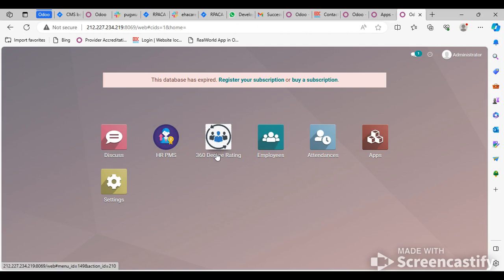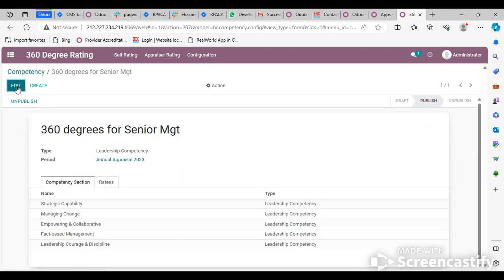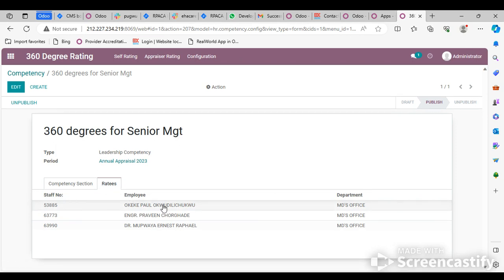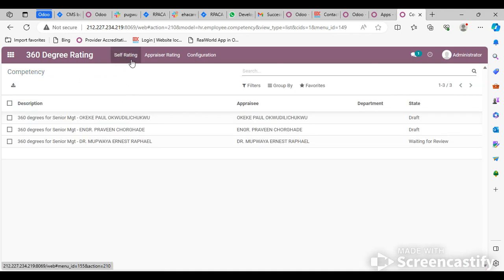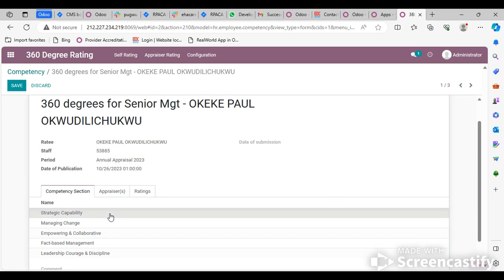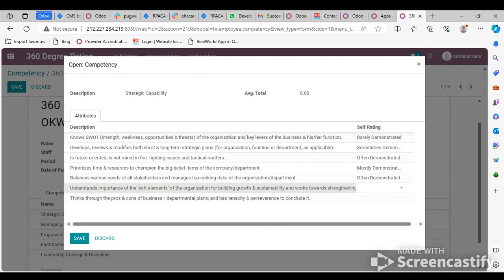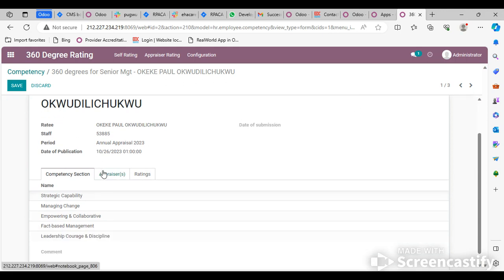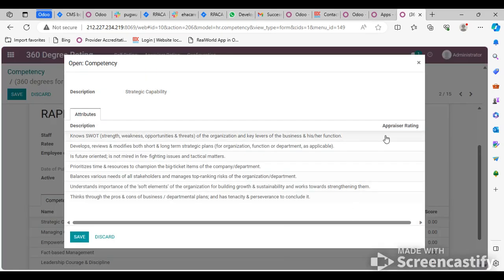HOW TO USE 360 DEGREE APPLICATION FOR APPRAISAL